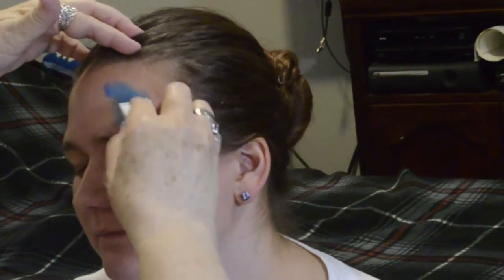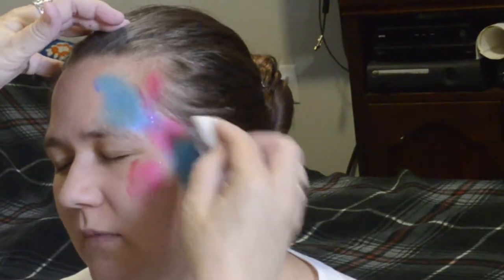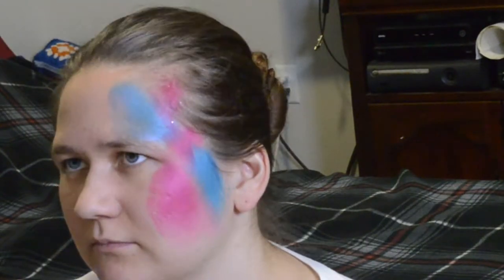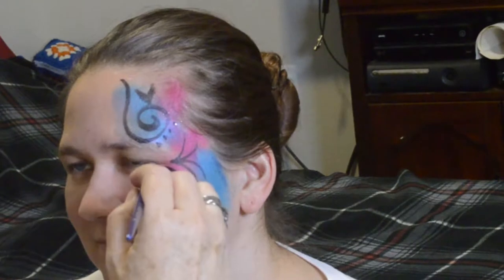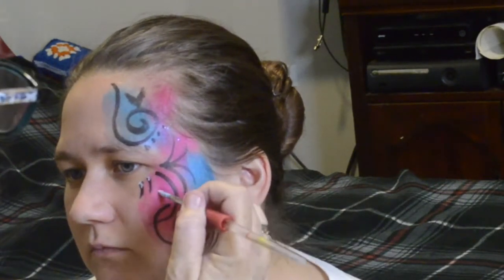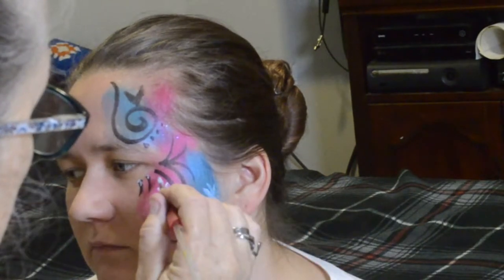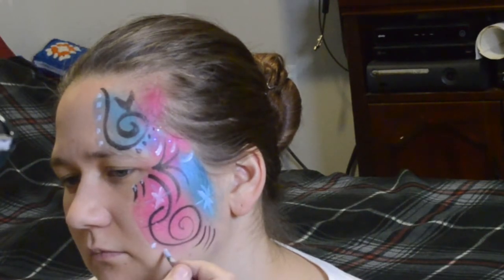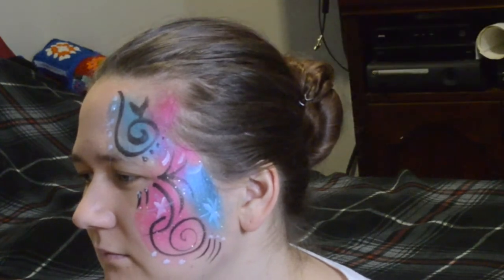Bonny's Art: Face Painting. Swirls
Face painting with Bonny's Arts!  One of Bonny's many talents is Face Painting.  With this first face painting video, Bonny introduces simple swirls.